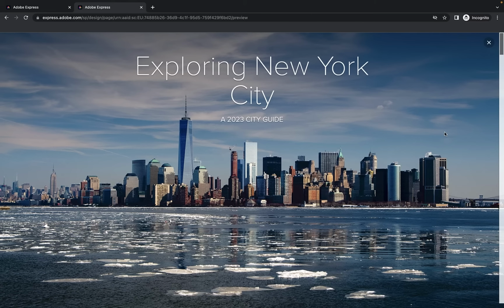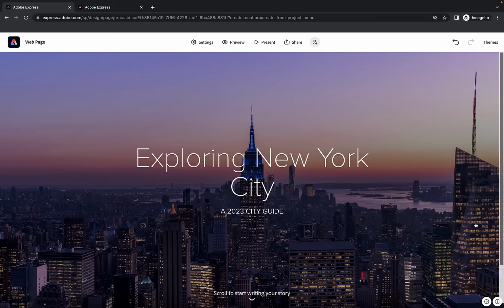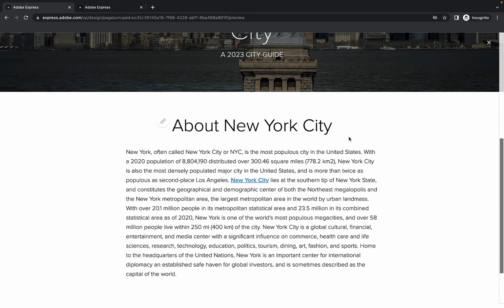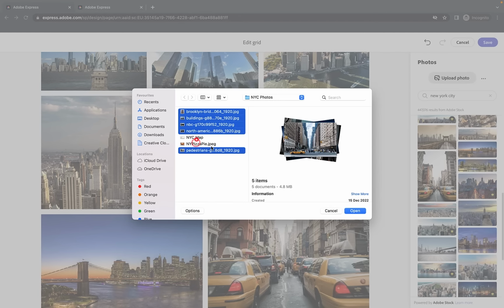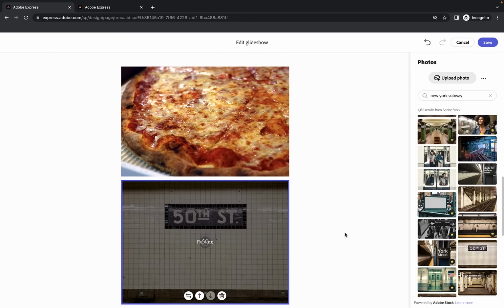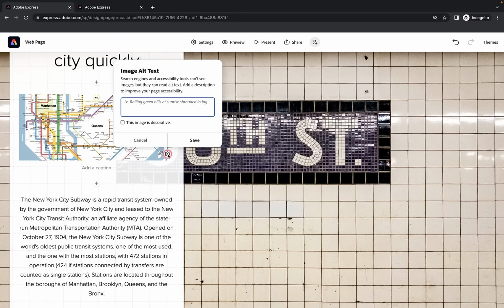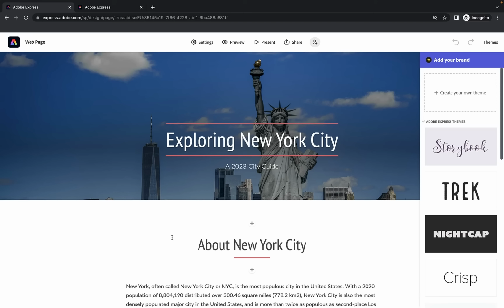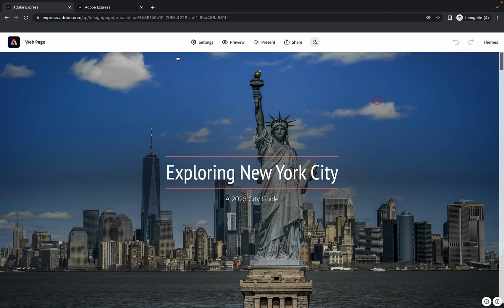How to create STUNNING web pages in minutes - Adobe Express Tutorial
In this video tutorial, you'll learn how to create stunning scrollable web pages using the Adobe Express Web Page tool. The Web Page tool is a super quick easy to use tool that allows you to create scrollable webpages - perfect for creating portfolios, newsletters, guides, blogs and basic websites. Better still, your web page will be hosted by Adobe so there's no extra cost for hosting/domain names.

You'll learn everything you need to know including how to use all of Web Page tool's key features to allow you to create a beautiful webpage in only a matter of minutes. This tutorial will teach you how to:
- Create a new webpage
- Add a title page and title image
- Insert and edit images
- Add and edit text (including styles, formatting and hyperlinks)
- Insert and position buttons
- Embed videos from YouTube, Adobe Express and Vimeo
- Apply various Adobe Express themes to change the appearance of your web page
- Publish your webpage and update it should you need to make changes
- Unpublish your website

By the end of this tutorial, you'll be clued up and ready to go away and create your very own webpage using the Adobe Express Web Page tool.

💰FREE 30-DAY TRIAL OF ADOBE EXPRESS PREMIUM
Enjoy a wide range of premium features including access to thousands of high-quality images and templates, resize your designs with one click, access a range of quick access tools for image and video editing, as well as much more with this free trial of Adobe Express Premium